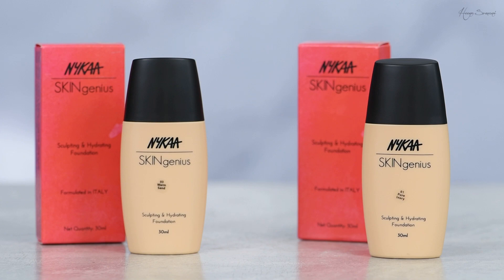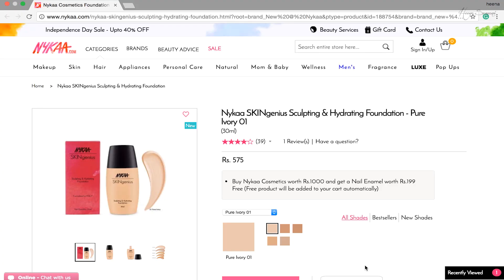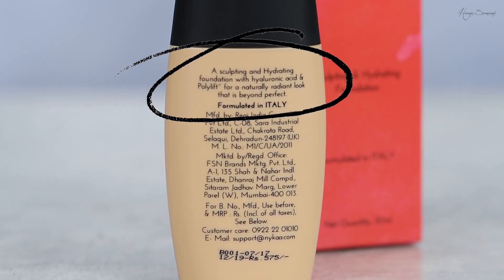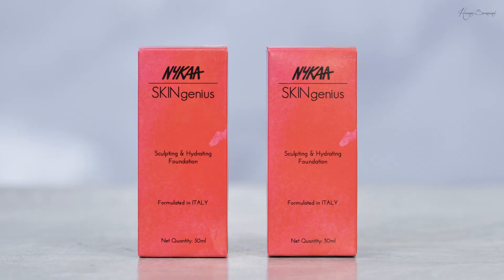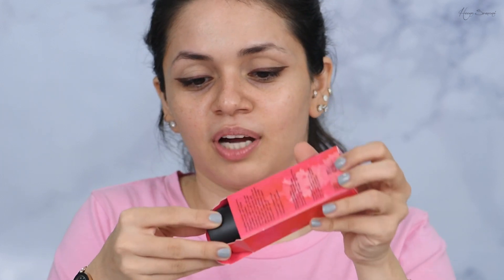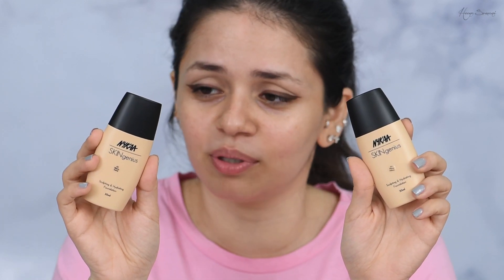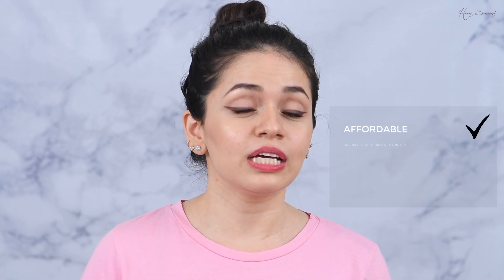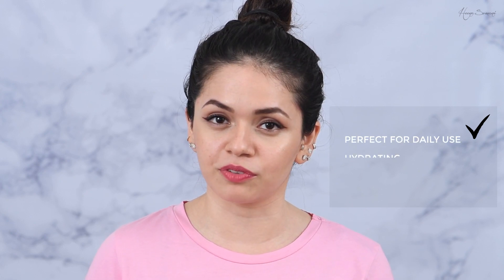NYKAA Skin GENIUS Foundation - First Impression + Review | Heena Somani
Reviewing the newest foundation launch by Nykaa, we all love an affordable bargain, so there you go! Doing a first impression/review that will truly help you.
If you are just interested in the final conclusion - you can skip to 7:28.